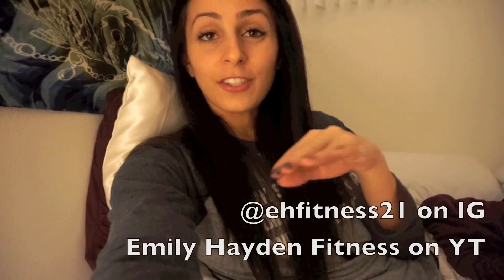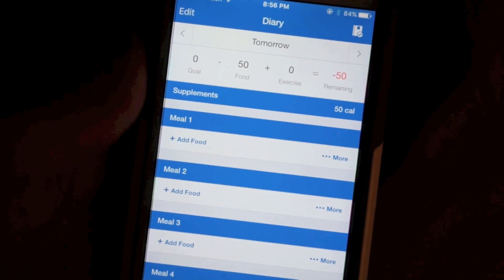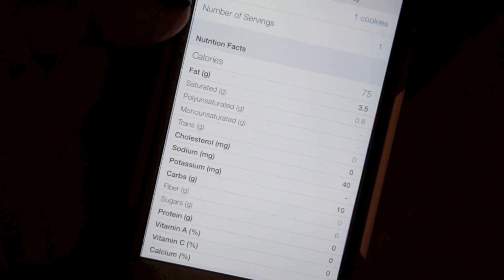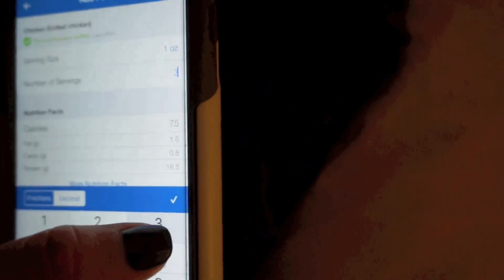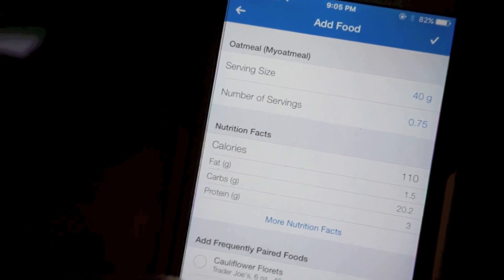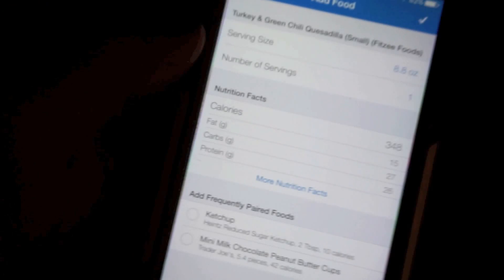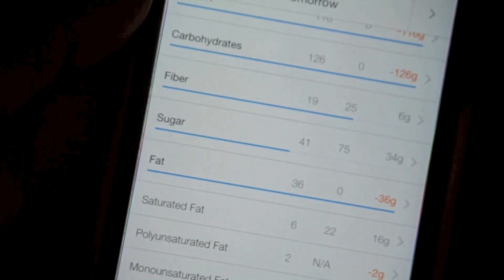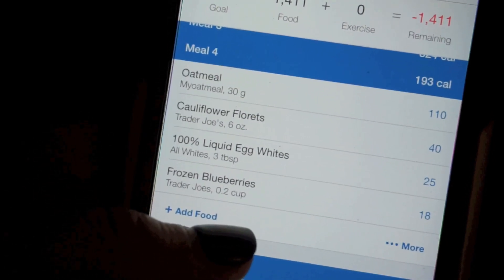HOW TO: Create Your Own Meal Plan on MFP fitness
Open the info box for more!

This video is a little different - I sit down with you guys and go through the process of picking my meals and tracking them in myfitnesspal, giving you tips and tricks on how to hit those macros with ease!

For coaching services and my macro ebook: "The Everything Guide To Macro Tracking"
click this link to purchase my ebook!